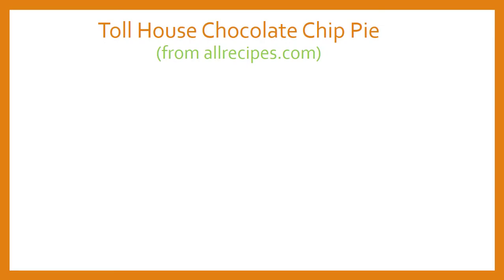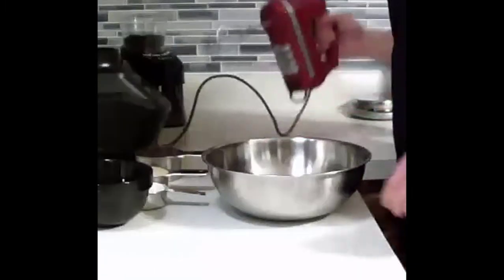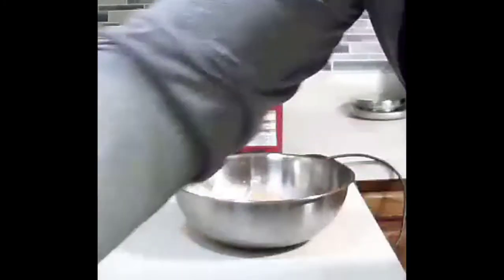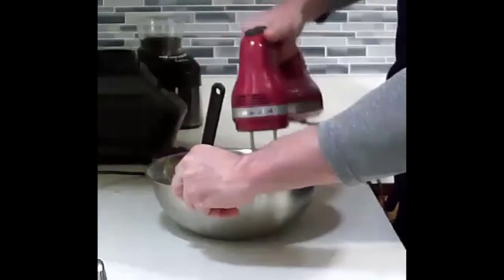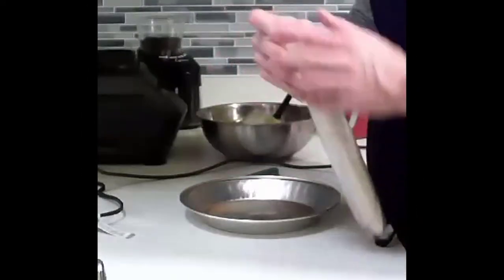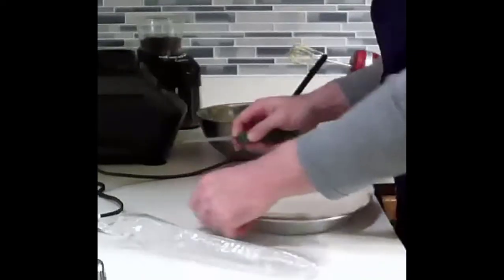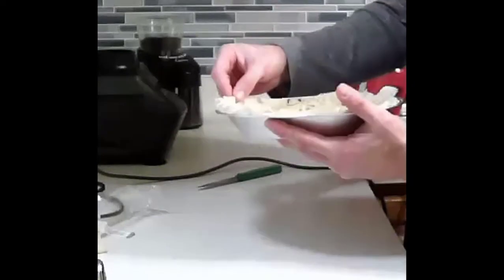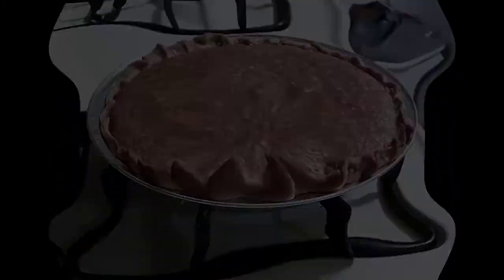Mr. Allen's Tollhouse Pie Video